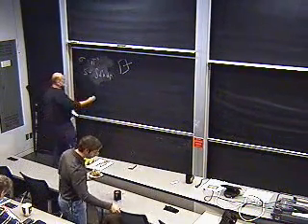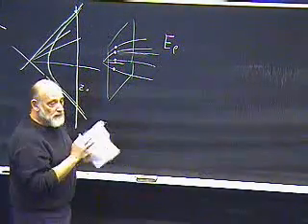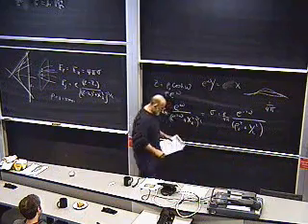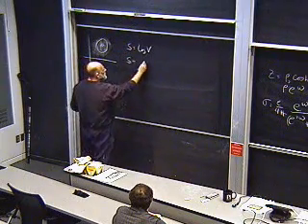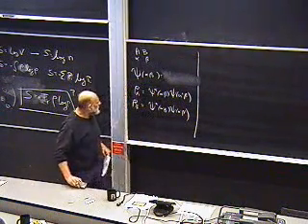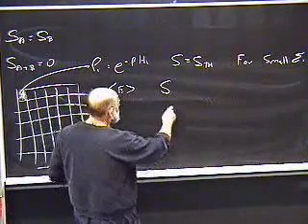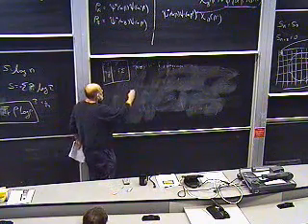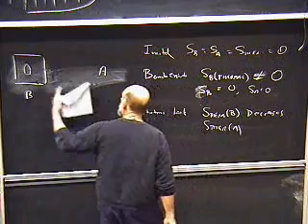Black Holes & Holography Mini course - Lecture 4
Distinguished theoretical physicist Leonard Susskind, Professor of Physics at Stanford, will give a series of lectures on Black Holes and Holography at Perimeter Institute in Waterloo.  This mini-course is open to all university professors and students.